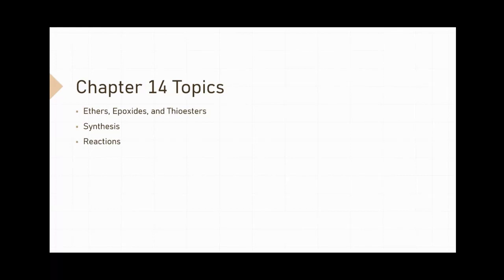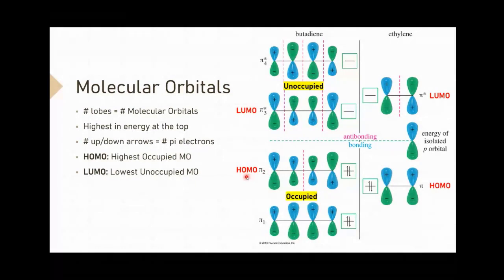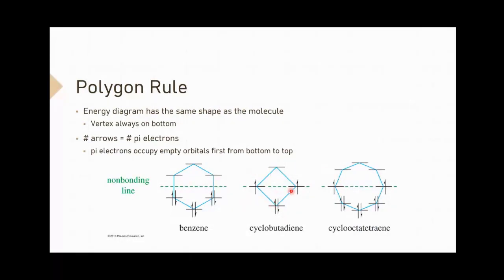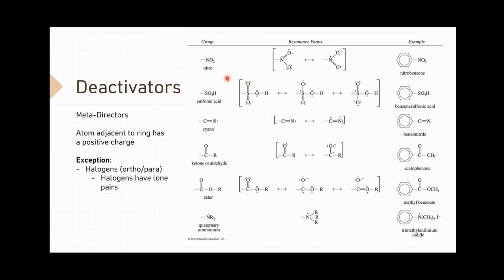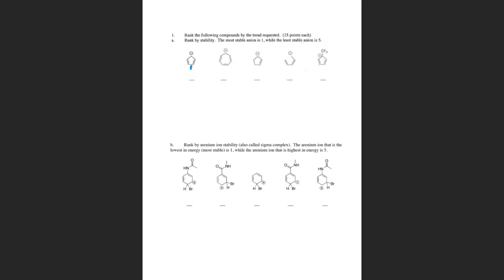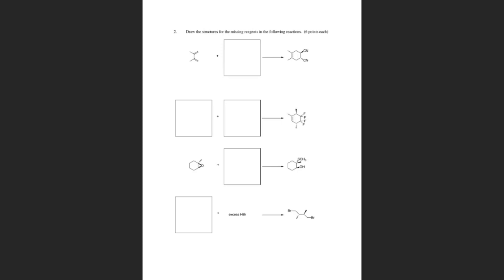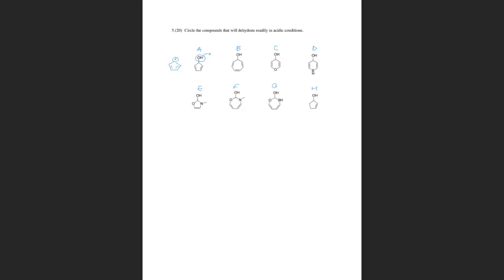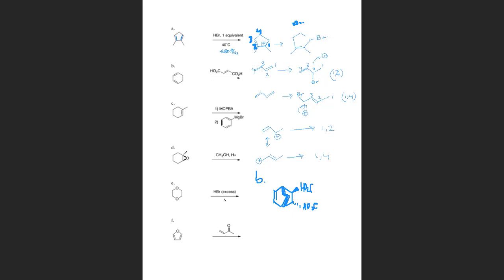CHEM 2325 (non-Novak) Exam 2 Review - Spring'22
0:00:00 Review Lecture
0:59:43 Problem Session